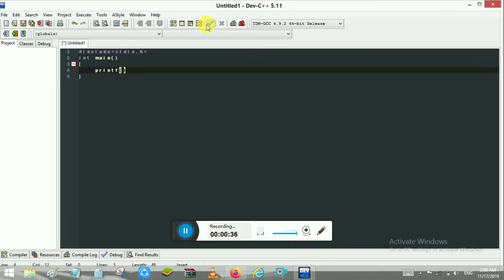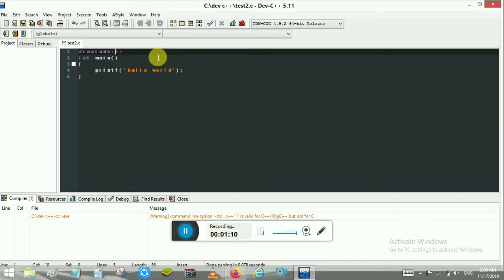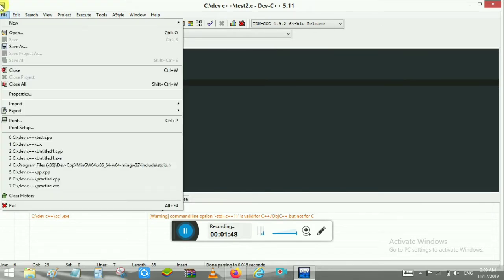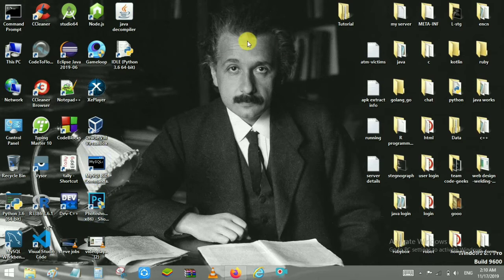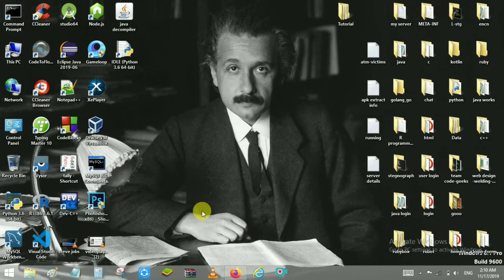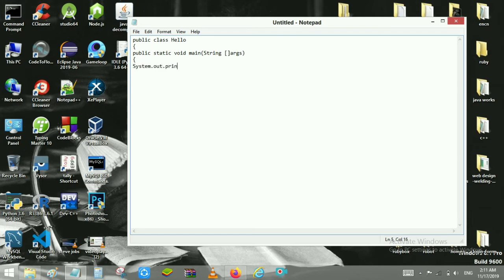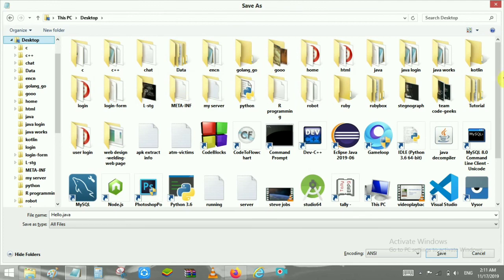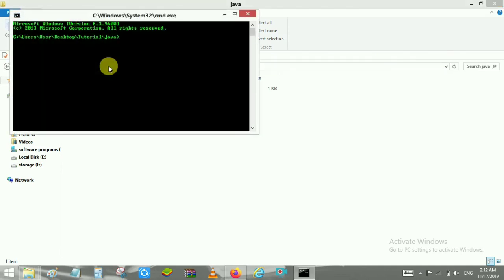Learn C , C++ , Python , Java programming in 5 mintes .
In this tutorial ill teach you how to use print statement in C , C++ , Python , Java in a 5 min video .